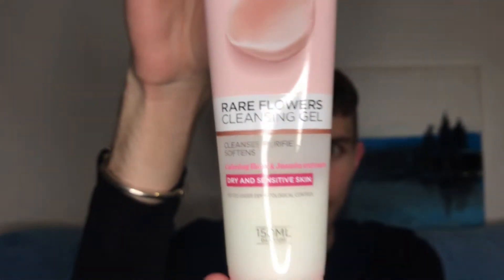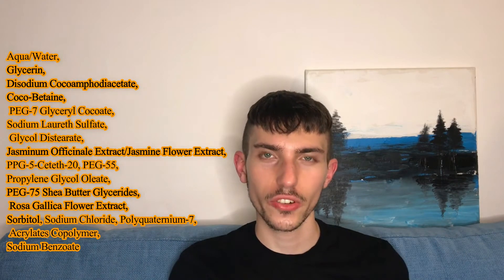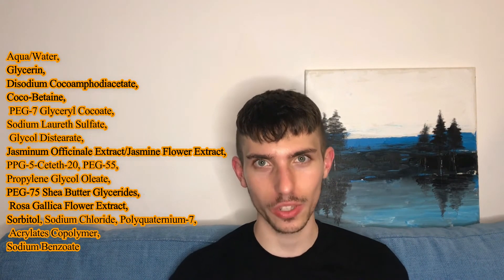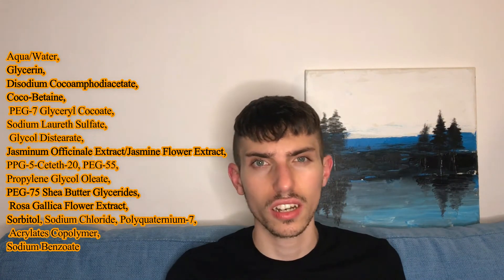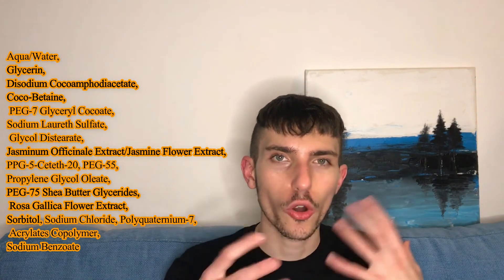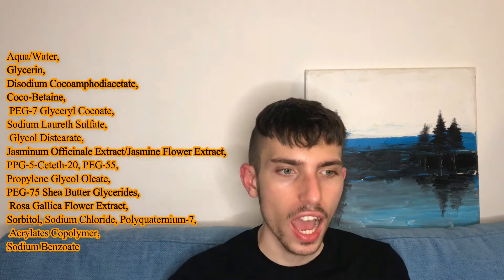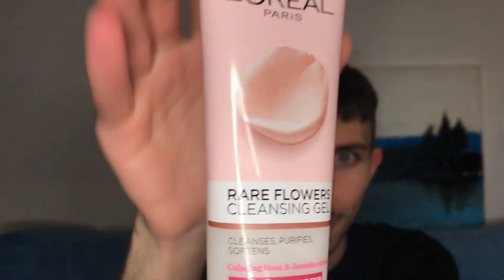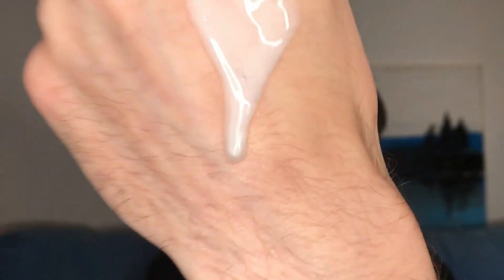L'Oreal Cleanser. L'Oreal Rare/Fine Flowers.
In this video i will talk about L'Oreal Paris Rare Flowers Line. I will share my opinion and told you are they really good?
L'Oréal Paris Skin Cleansing Rare Flower Cleansing Milk Dry And Sensitive Skin 400 ml
L'Oréal Paris Skin Cleansing Rare Flowers Purifying Toner Dry And Sensitive Skin 400 ml